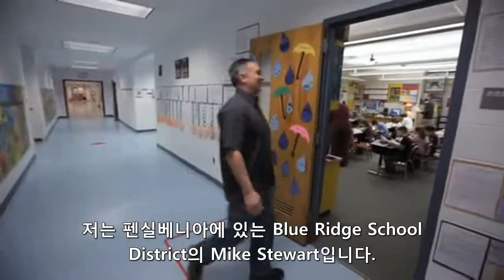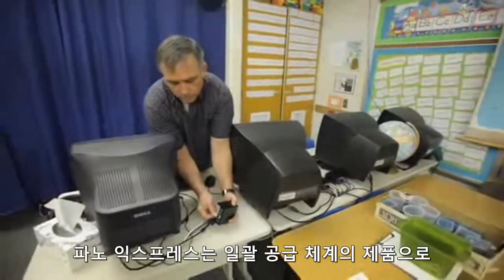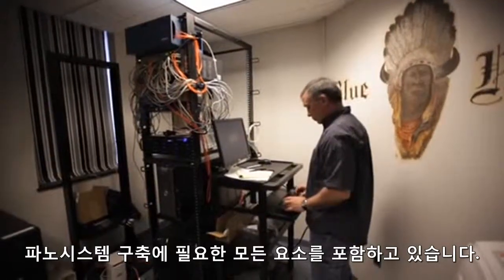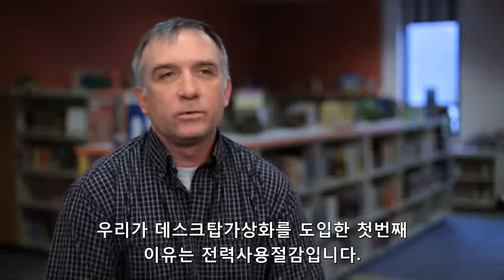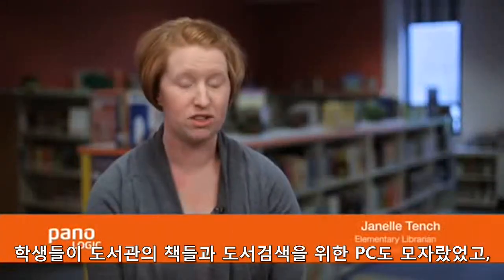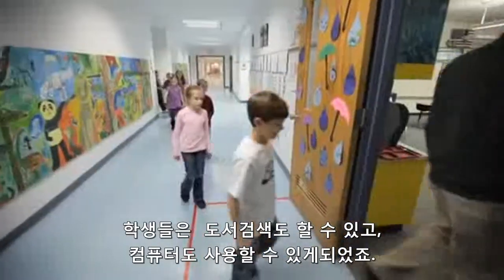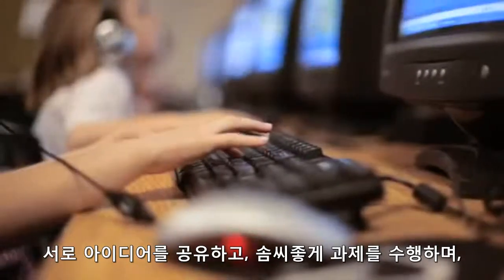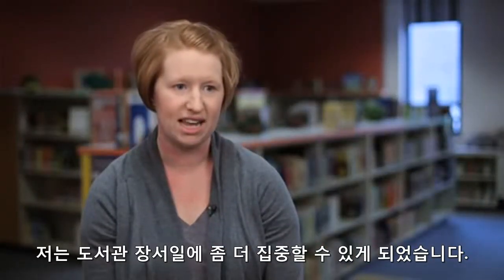PanoLogic 한글자막] 고객인터뷰-Blue Ridge School District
PanoLogic 파노로직 국내 독점 벤더
(주)노바데이타컴코리아